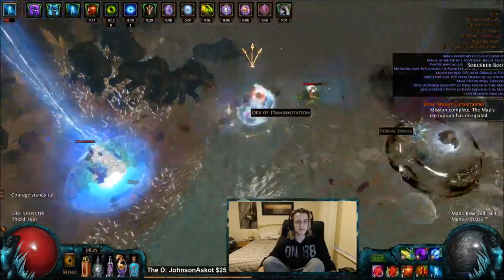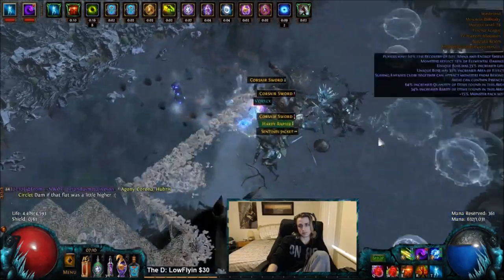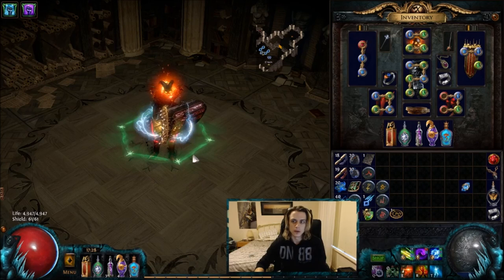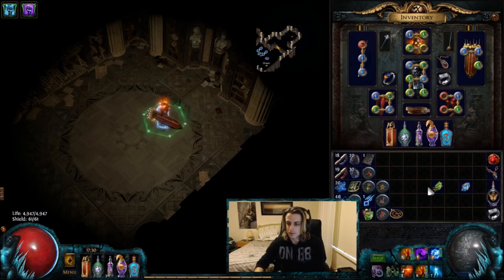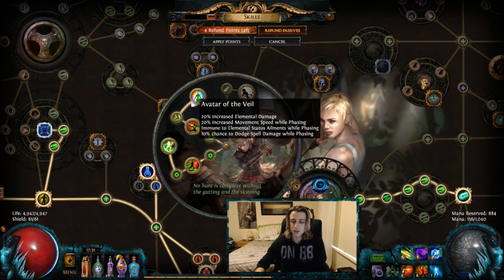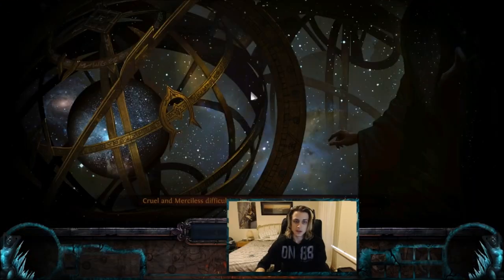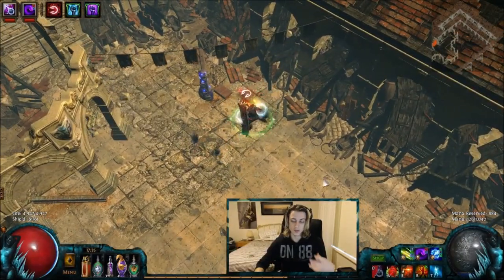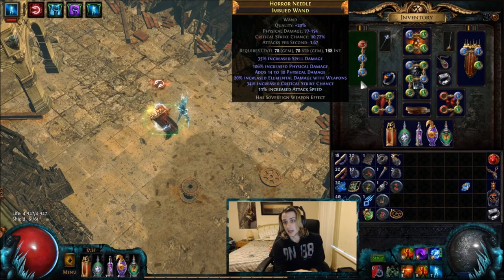Doing Wand Single Target Without Frost Wall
TLDW: Throw your KB into a 4L and Barrage or Frenzy into a 5-6L with Point Blank. Use Vinktar or Vaal Lightning Trap for mega deeps.

Spoiler Warning:
Strongest version of this build is probably CI Pathfinder with a CoE. A truly shocking revelation.